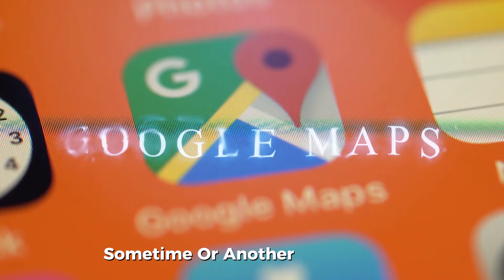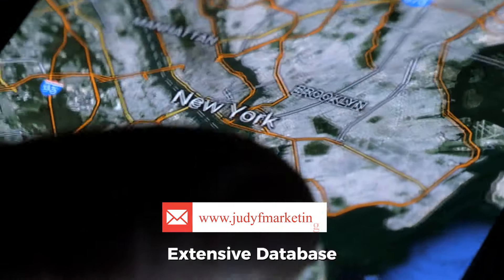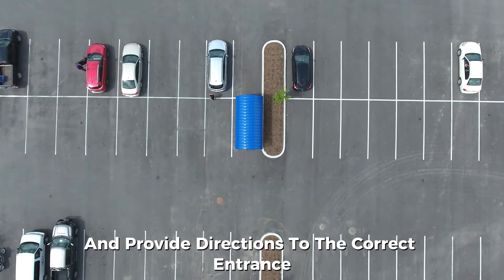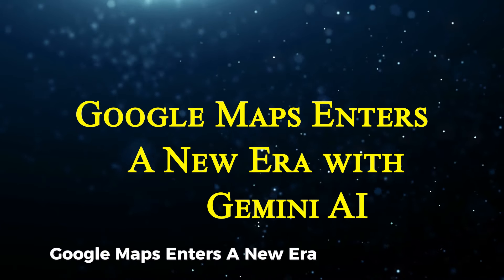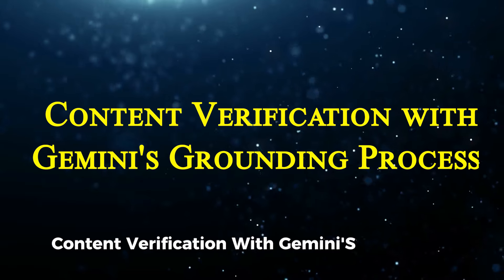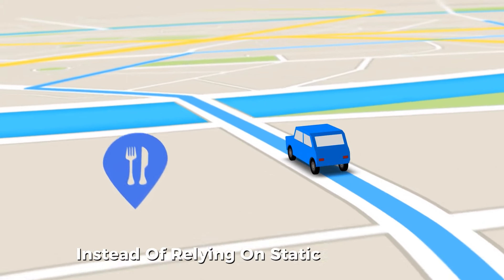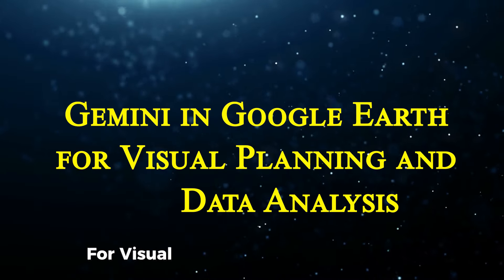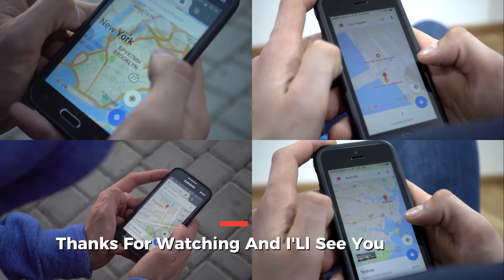Google Maps Just Got Smarter with AI Recommendations! How?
Ever wondered how Google Maps, Waze, and Google Earth could become smarter and more personalized? Well, the future is here!
and Learn about the realities of artificial intelligence, debunk common myths, and explore its true impact on industries.

 In this video, we break down the game-changing updates powered by Google's Gemini AI that are set to transform your travel experiences forever.

From smarter search results to AI-driven trip planning and real-time weather reporting, Google is taking location-based services to the next level! Find out how you can now get highly personalized recommendations for restaurants, scenic spots, and more, all based on your unique preferences. But that’s not all — we’ll also reveal how Google’s new content verification system ensures trustworthy results, how Gemini's AI assists with smoother navigation, and how Google Earth is becoming a powerful tool for urban planning.

Get ready for a whole new way of exploring the world, whether you're planning a road trip, looking for the best local spots, or simply trying to avoid bad weather on your commute. Here's everything you need to know about these exciting features that will soon be available to iOS and Android users!

Key Highlights of this Video:

AI-Powered Search & Recommendations – Personalized suggestions based on time, place, and ambiance.
Gemini’s Grounding Mechanism – Ensuring accurate, verified data for trustworthy recommendations.
Smart Trip Planning – Discover hidden gems on your journey with AI-suggested stops.
Improved Navigation & Parking Suggestions – Get better lane markings, street signs, and parking guidance.
Real-Time Weather Reporting – Report and receive weather hazards like fog, snow, and storms in real-time.
Gemini in Google Earth – New tools for urban planning and environmental management using AI-driven insights.
Is this the future of maps and navigation? Don’t forget to update your apps and explore all the exciting new features for Google Maps, Waze, and Google Earth powered by Gemini AI!

👉 Time Stamps:

0:00 – Introduction to Gemini AI & the Future of Navigation
0:18 – AI-Powered Search and Tailored Recommendations
1:12 – Content Verification with Gemini’s Grounding Process
2:08 – AI-Assisted Trip Planning: Smarter Travel Suggestions
3:33 – Enhanced Navigation & Parking Guidance
4:46 – Real-Time Weather Reporting and Hazard Alerts
5:54 – Gemini in Google Earth: Data-Driven Insights for Urban Planning
6:22 – Final Thoughts & Where to Find the New Features